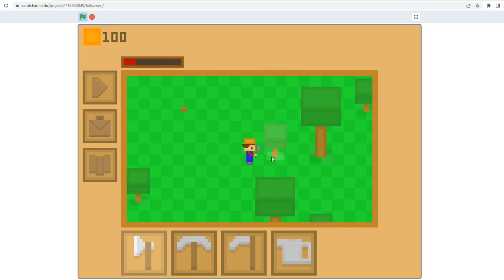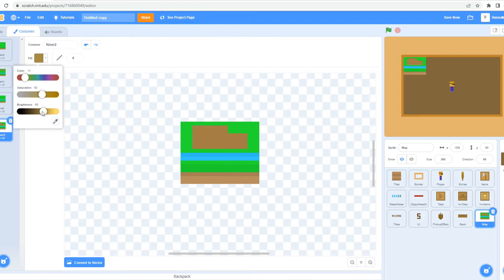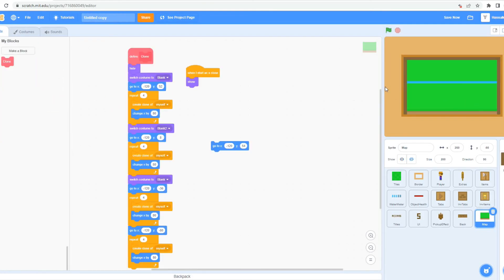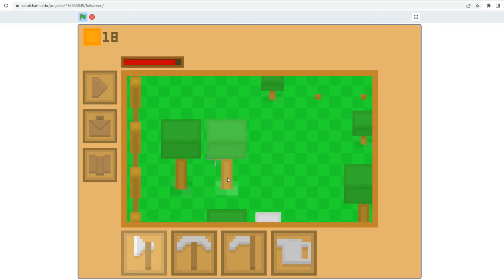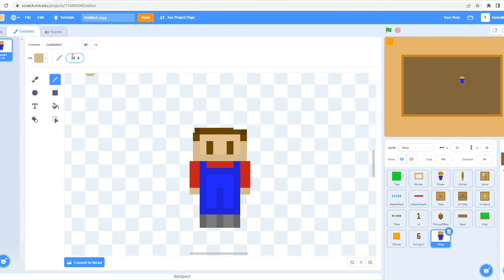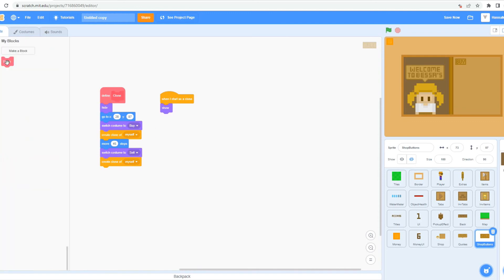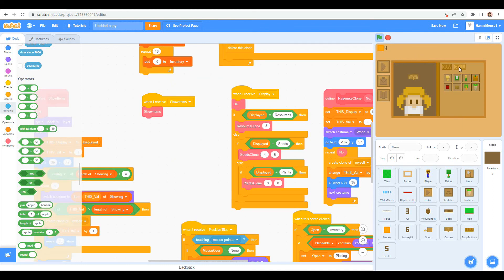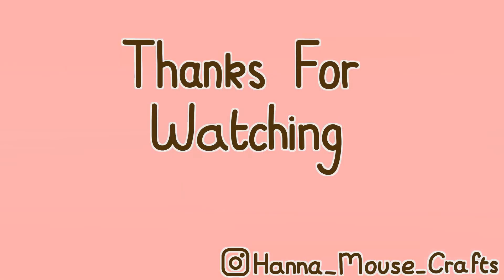A Farmer's Life - Devlog 8: The Shop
Hey everyone! Welcome to my scratch farming game devlog series! In this episode, I set up the shop!